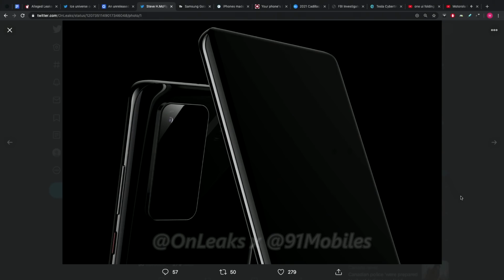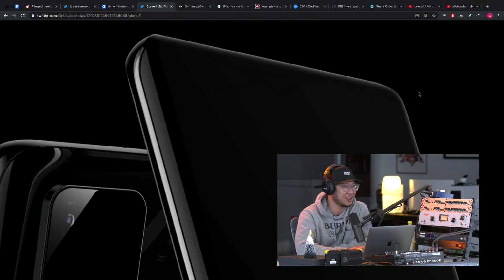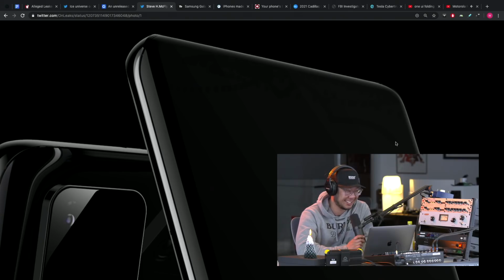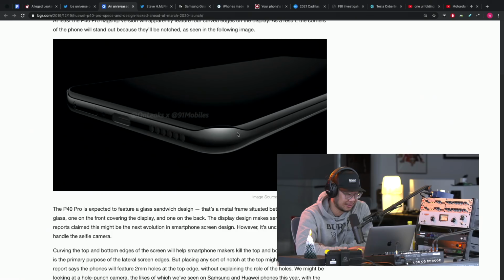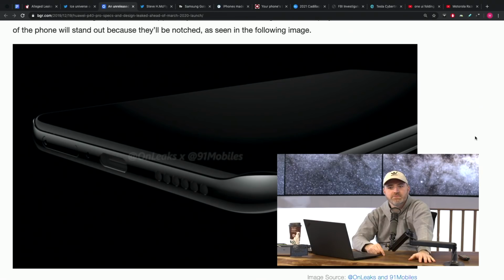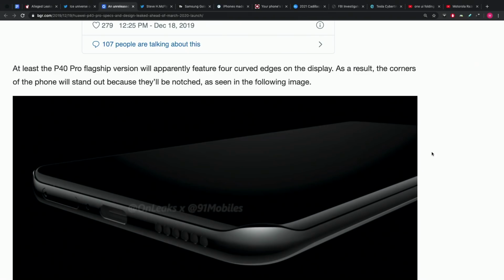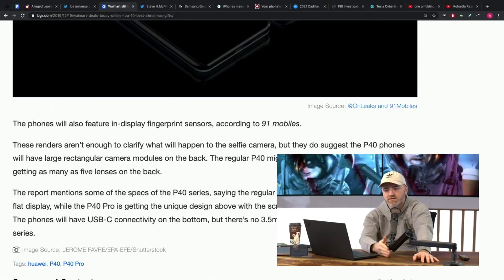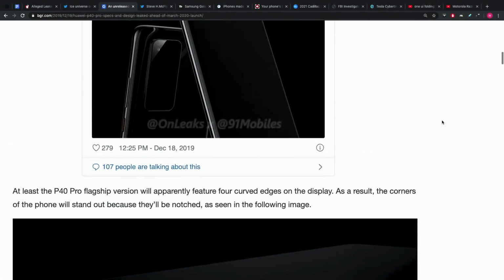Huawei P40 Pro to have "Maximum" Display